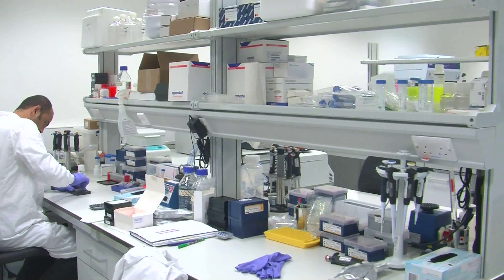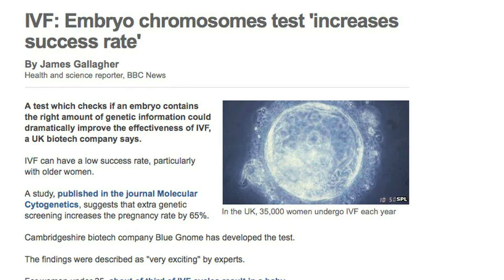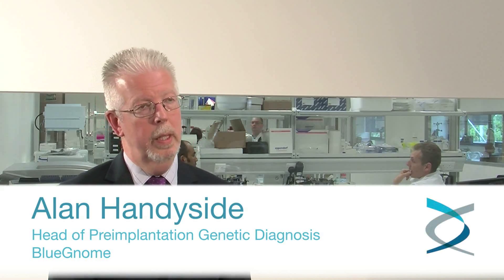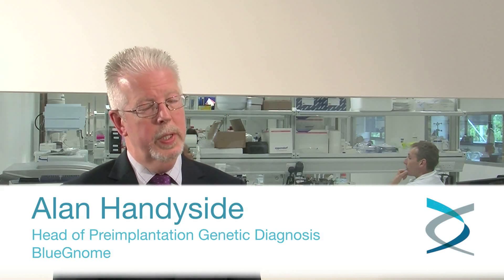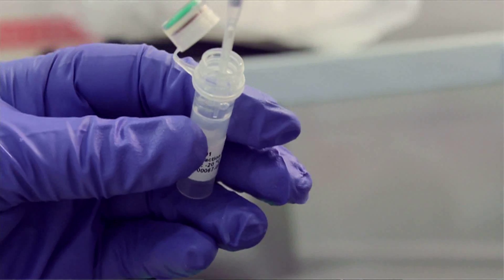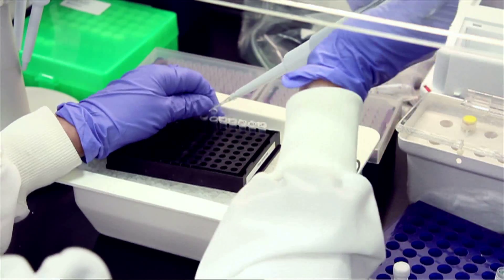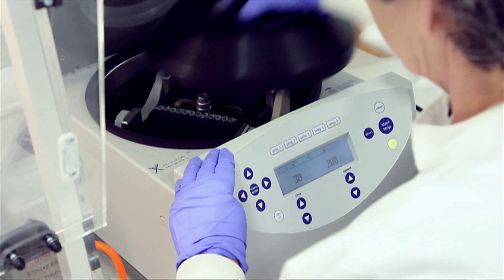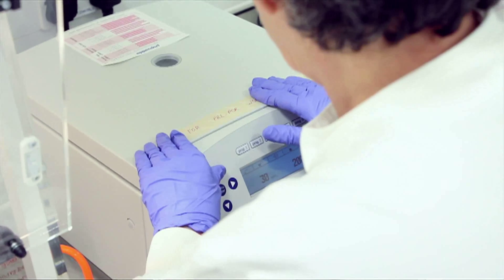Significant increase in pregnancy rates using 24sure from BlueGnome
Professor Alan H. Handyside presents Karyomapping on November 20th 2012 - sign up to our webinar

Alan Handyside, Head of PGD at BlueGnome talks about the first published randomised prospective IVF study of preimplantation chromosome analysis using 24sure demonstrates that selectively implanting euploid embryos significantly increases pregnancy rates.

Yang et al., (2012) Journal of Molecular CytoGenetics 2012 5:25